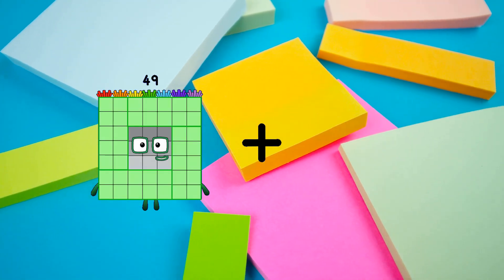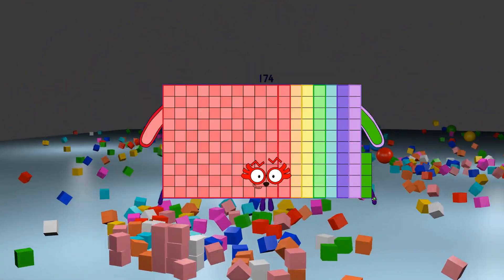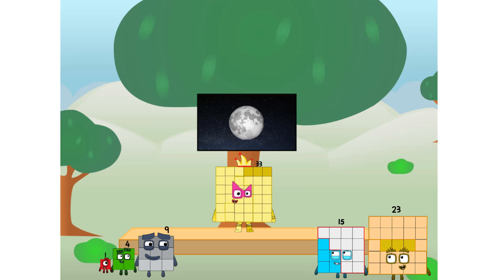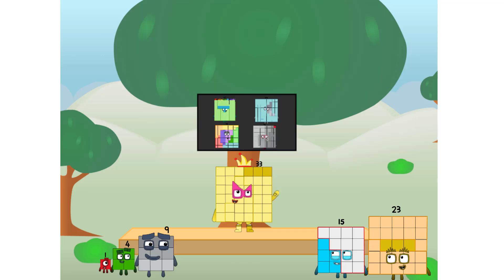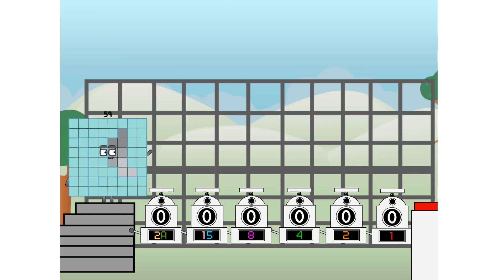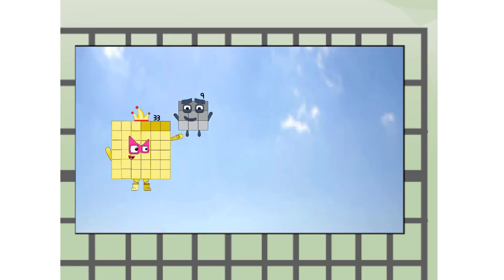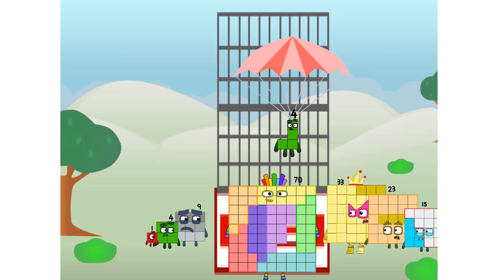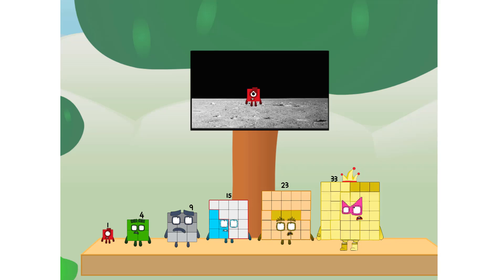Numberblocks Math: Learn Adding Numbers | Numberblocks Sneezes | LEVEL 2 | #303